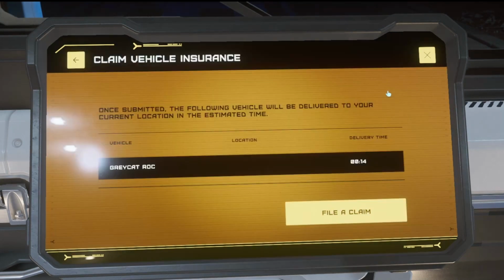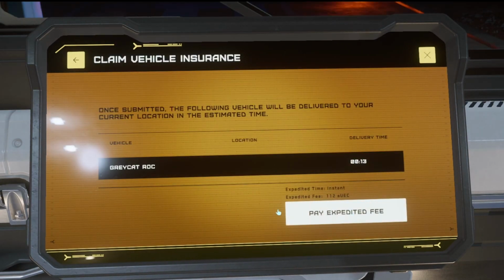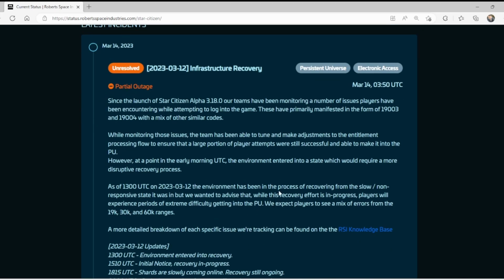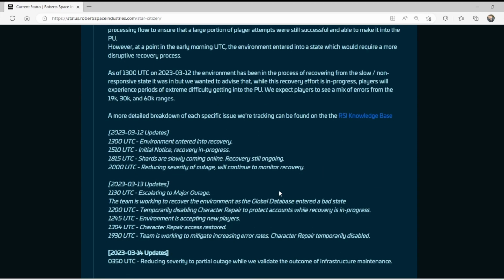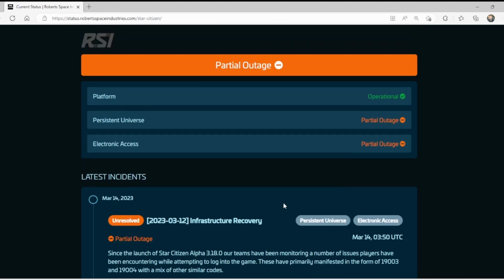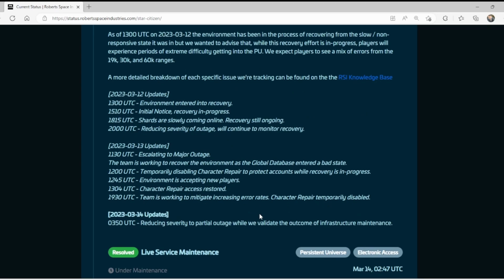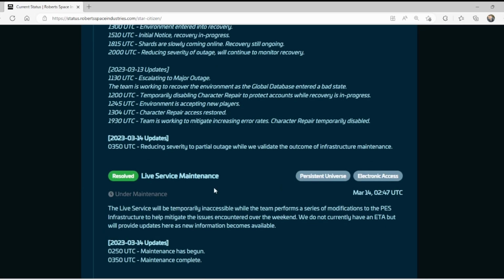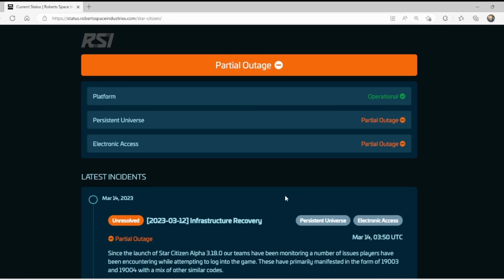STAR CITIZEN 3.18 Almost Ran Good...Until. Status Updates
Actually had a good session then the server stuff really hit hard.